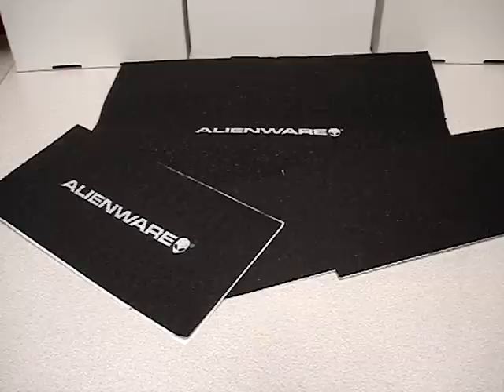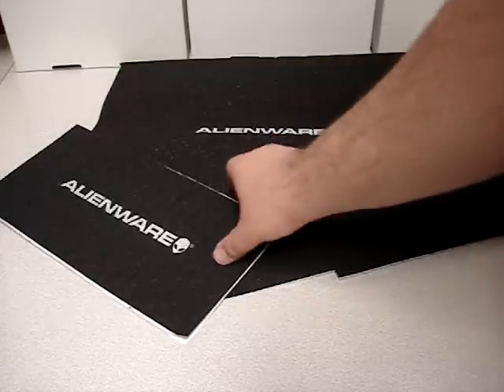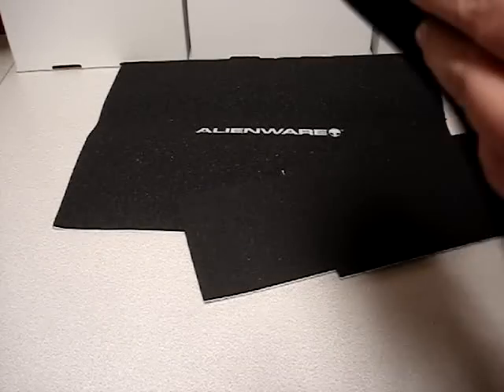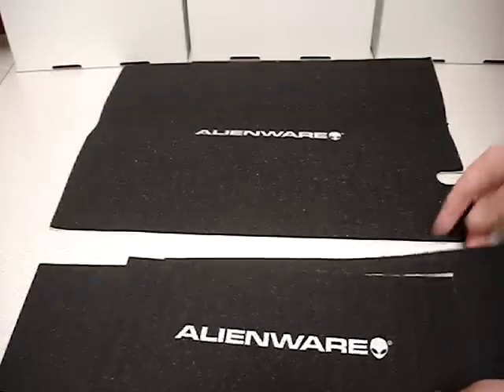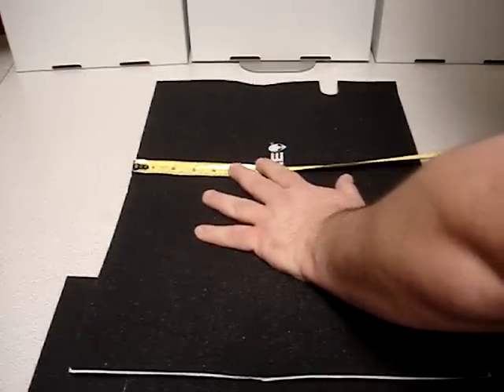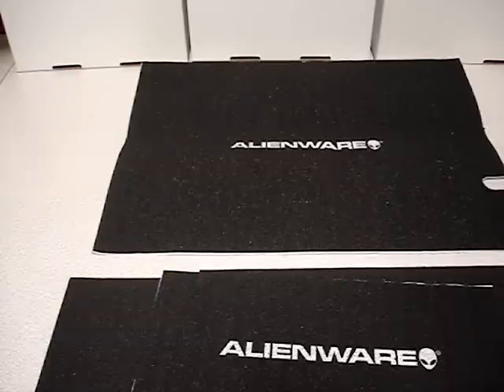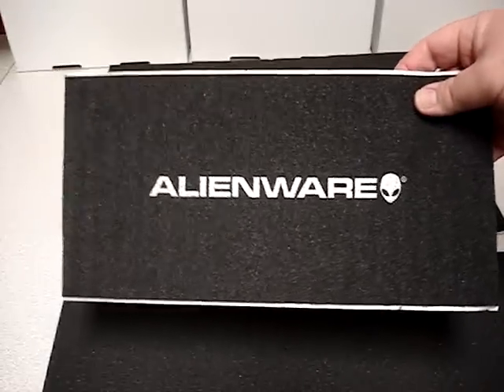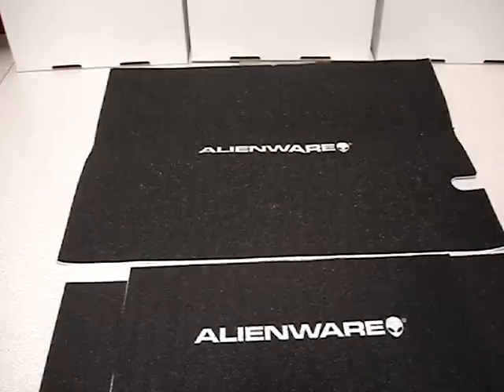Alienware Acoustic SoundProofing Foam at Austin Cyber Shop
This is a video showing the Alienware Acoustic SoundProofing Foam we have for sale. This stuff is great for lowering the noise a computer makes.